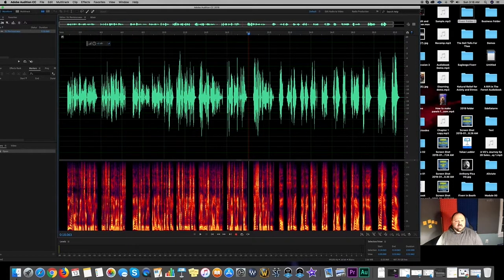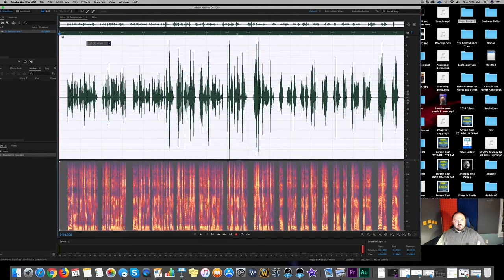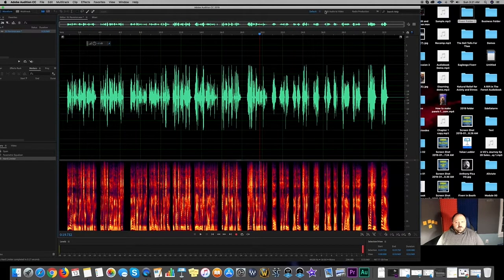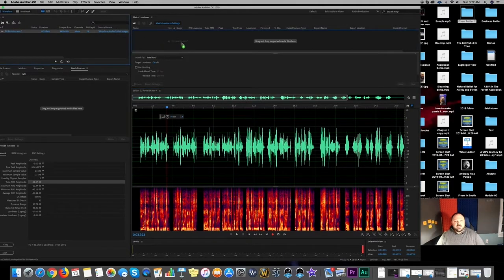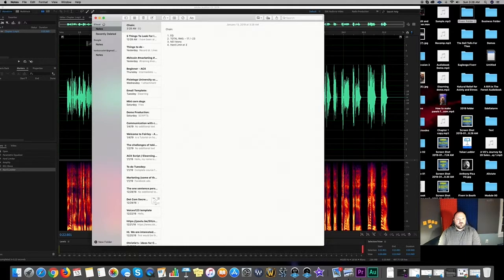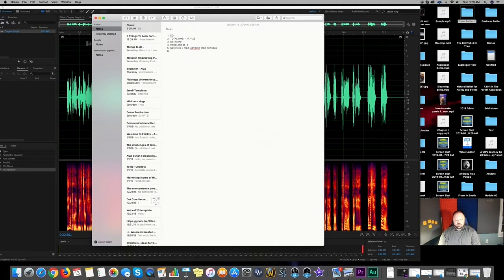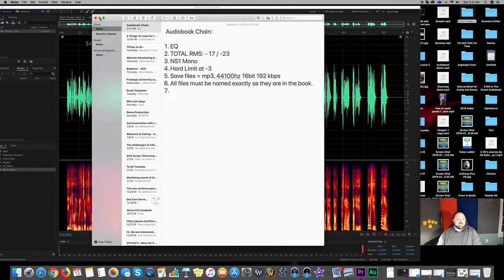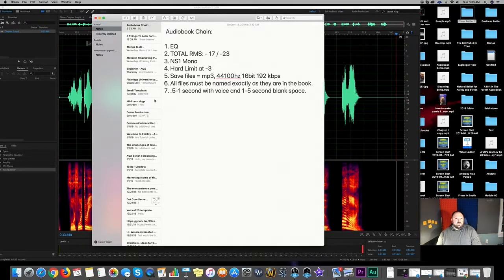How to format your audiobook files to ACX standards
In this video, I talk about how to format your audiobook files to ACX standards using adobe audition.

Whether you are a voice over artist or an audio engineer, this video will help you know the exact requirements that ACX has for submitting an audiobook.

This is very useful to voice over narrators because this gives you a leg up on the competition. The more you can offer an author or publishing company, the better.

I talk about my daily journey to become a full-time voice over artist and tell you all the wins and losses I receive so hopefully you do not have to go through them yourself.

If you would like to learn more about getting a professional demo at an affordable price, check out the

Check out voice-over courses, groups, and learn more about how to work with me